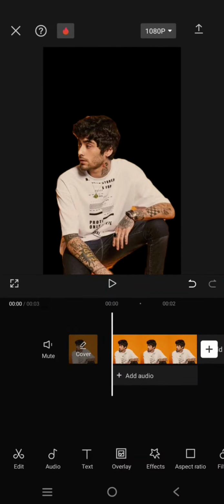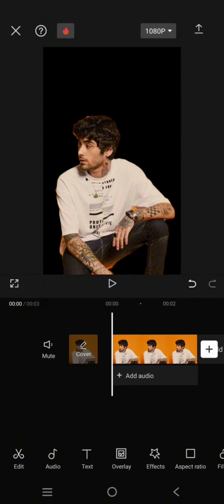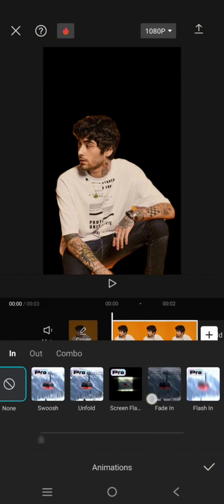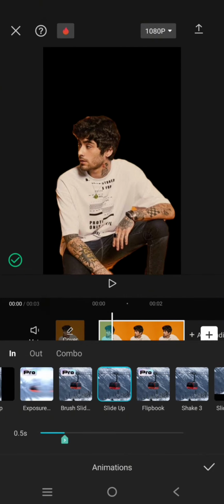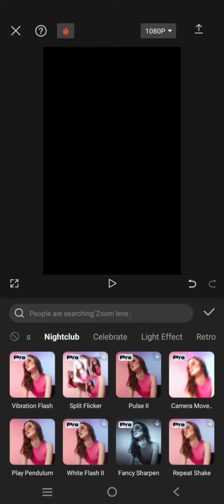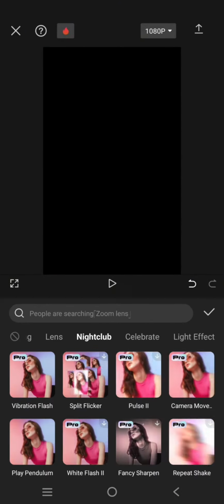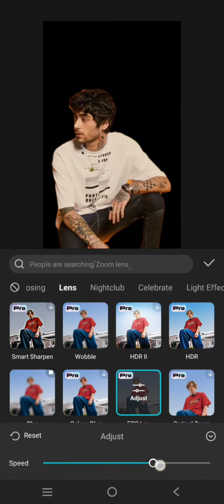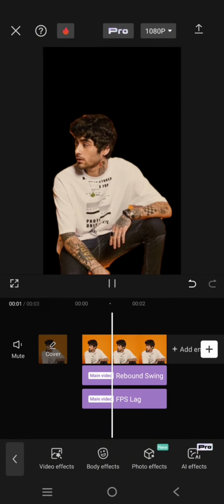How Can You Create This Stop Motion Effect for Photos in the CapCut Mobile? Quick & Simple Tutorial!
This is how you can easily create a stop-motion effect in the CapCut Mobile